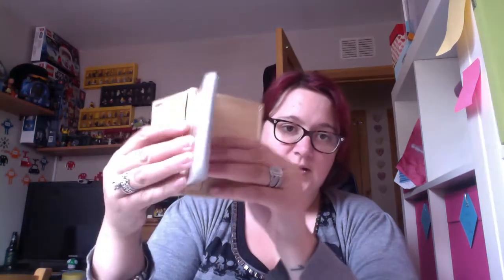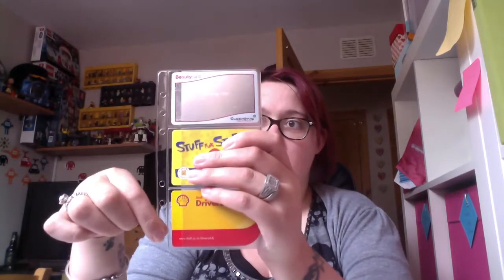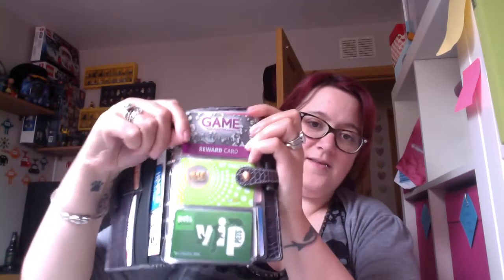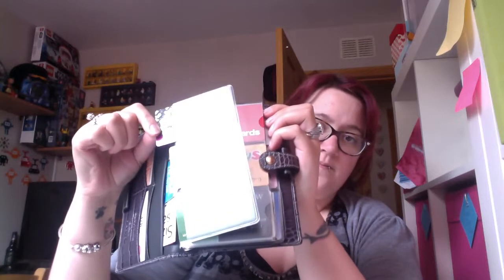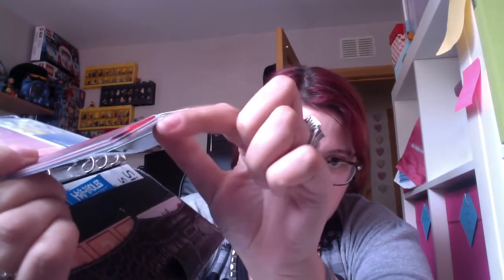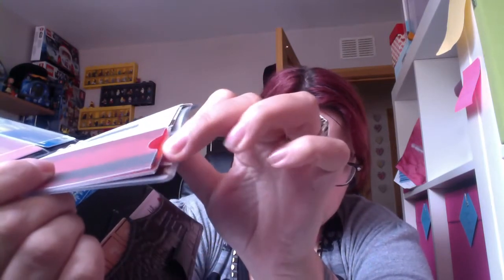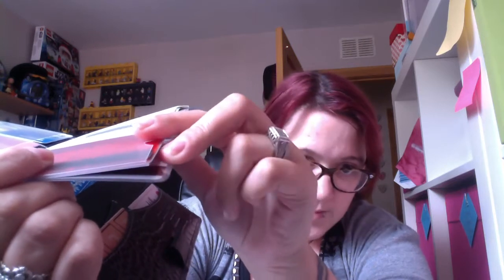Filofax vs Paperchase card wallet and......Advice?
A quick look at the filofax card wallets versus the Paperchase card wallet before setting up my Osterley as a wallet.
Also a little advice please on an A5?